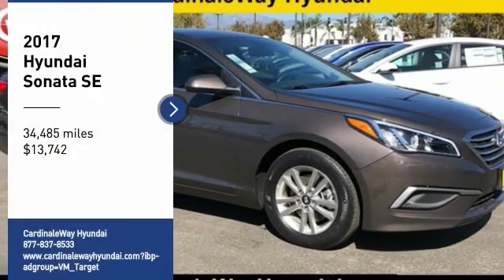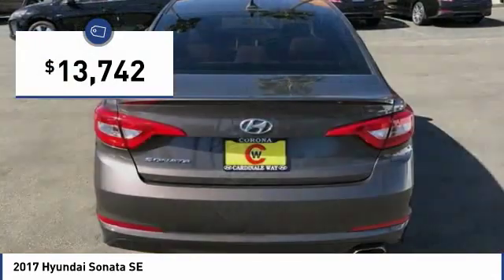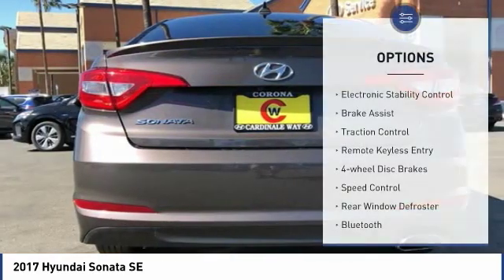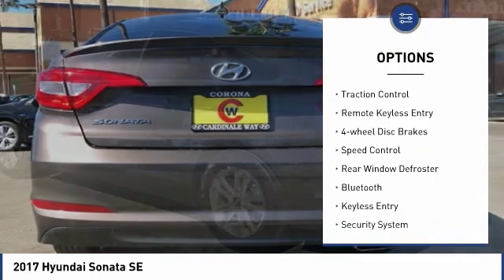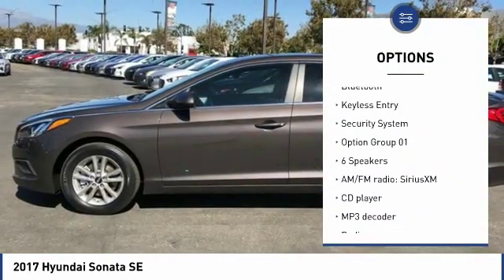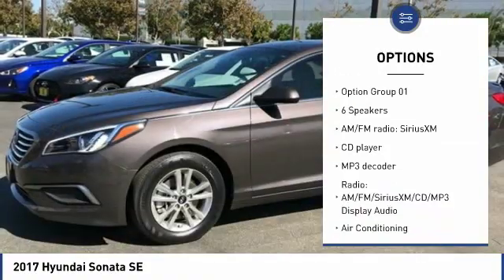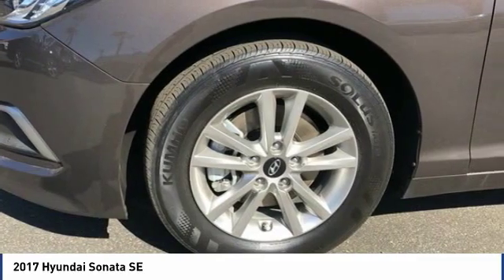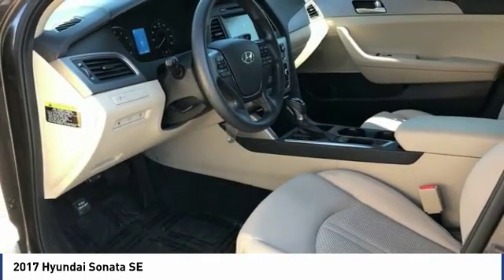2017 Hyundai Sonata 2017 Hyundai Sonata SE FOR SALE in Corona, CA HP8758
CardinaleWay Hyundai
2525 Wardlow Rd

New Price! CARFAX One-Owner. Clean CARFAX. Certified. Gray 2017 Hyundai Sonata SE   CERTIFIED   FWD 6-Speed Automatic with Shiftronic 2.4L 4-Cylinder DGI DOHC ONE OWNER, CERTIFIED, BLUETOOTH, MP3 CAPABLE, KEYLESS ENTRY, CLEAN CARFAX, REMAINING BALANCE OF FACTORY WARRANTY, Sonata SE   CERTIFIED  .  Inland Empire, Corona, Riverside, Ontario, San Bernardino, Orange County, Yorba Linda, Chino Hills 92882. Recent Arrival! Odometer is 4605 miles below market average! 25/36 City/Highway MPG  Hyundai Certified Pre-Owned Details:      Roadside Assistance     Powertrain Limited Warranty: 120 Month/100,000 Mile (whichever comes first) from original in-service date     Includes 10-year/Unlimited mileage Roadside Assistance with Rental Car and Trip Interruption Reimbursement; Please see dealers for specific vehicle eligibility requirements. 10-Year/100,000 Mile Hybrid/EV Battery Warranty     Transferable Warranty     173  Point Inspection     Warranty Deductible:  50     Vehicle History     Limited Warranty: 60 Month/60,000 Mile (whichever comes first) from original in-service date  Awards:     2017 KBB.com 10 Most Comfortable Cars Under  30,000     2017 KBB.com Best Family Sedans     2017 KBB.com 10 Most Awarded Cars     2017 KBB.com 10 Best Sedans Under  25,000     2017 KBB.com 10 Most Awarded Brands Experience the Cardinale Way difference. We develop outstanding relationships where everybody wins. All prices plus dealer installed accessories.  Vehicle price and availability are subject to change without notice.